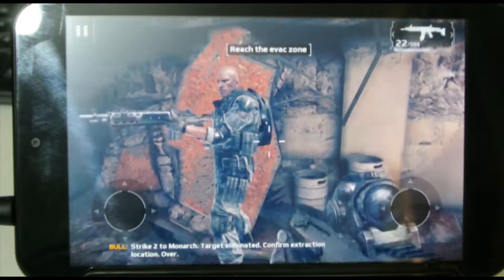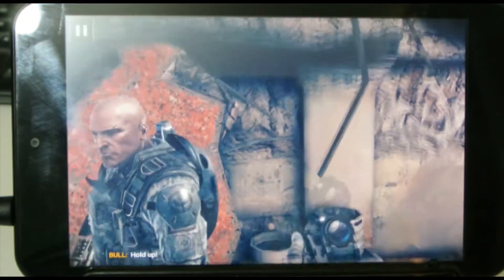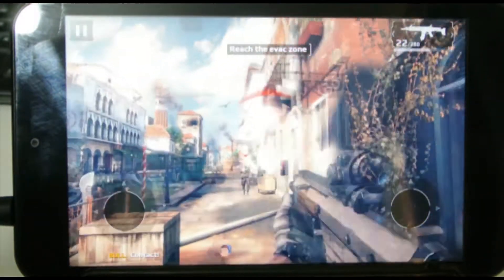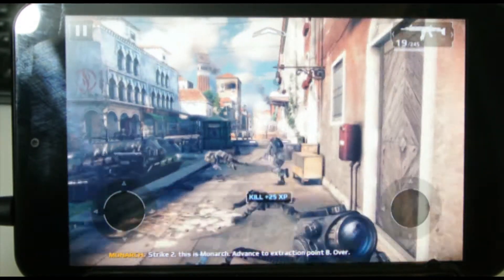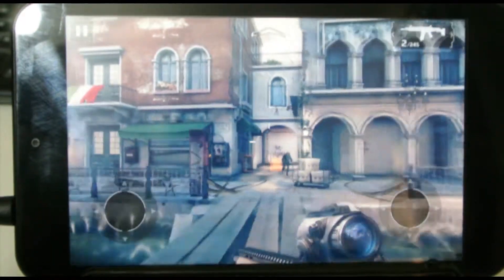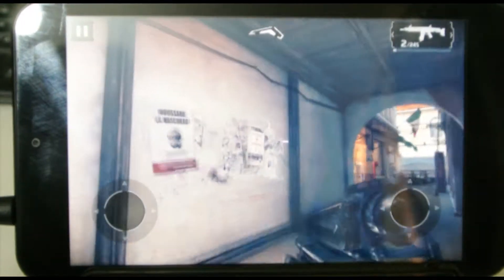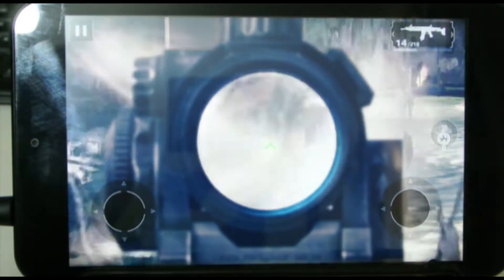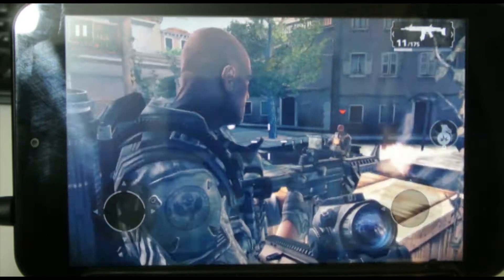Linx 7 Windows 8 Tablet Gaming Modern Combat 5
Just a quick video of Modern Combat 5 running on the Linx 7  Windows 8 Tablet. This 7" tablet running full windows 8.1 is available for the low price of £70 due to windows 8 with bing.
Specs of tablet:
CPU: Atom quad core Z3735G  quad core 1.83ghz
Memory : 32gb SSD + 1gb ddr3 ram
Screen: 7" 5 point multi touch 800x1280
Windows 8.1 with bing plus 12 month office 365 subscription with 1tb cloud storage.

MY KIT,

Thefullsetup believes in an eco-future and in the summer of 2013 I had my house fitted with a 2kw PV solar system provided